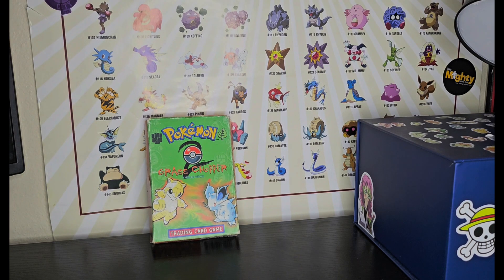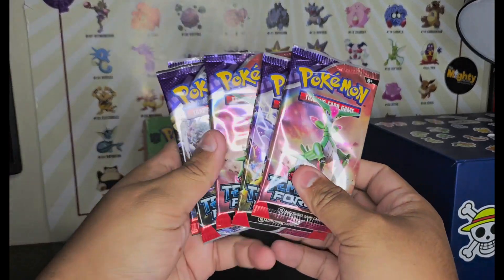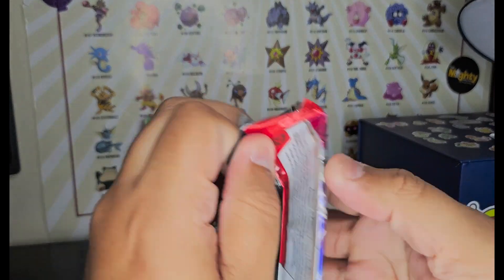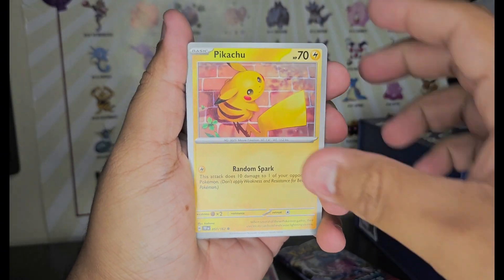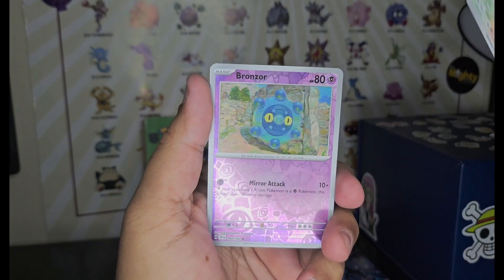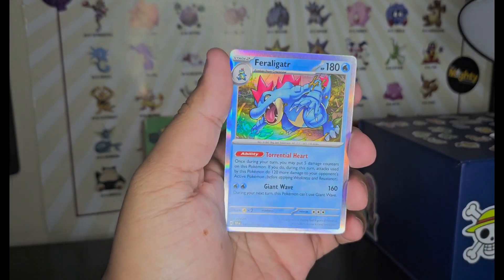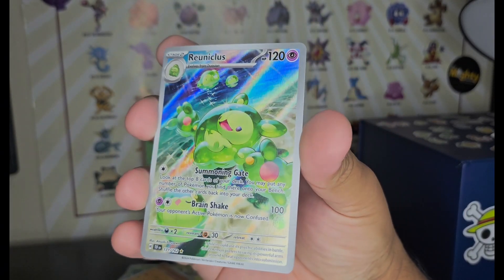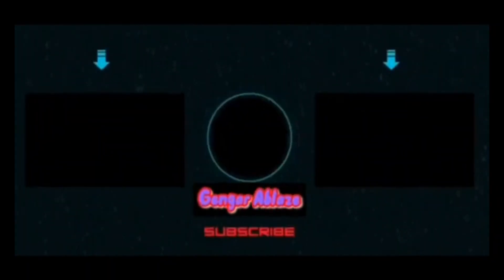Opening a booster Bundle of Temporal Forces!